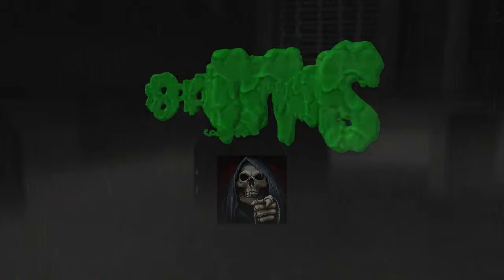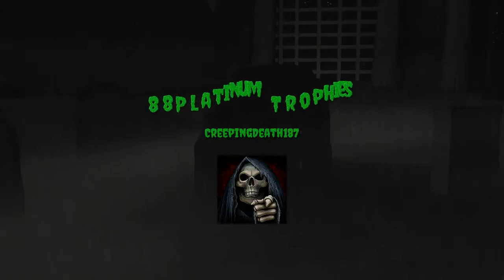The Division 2 -- Undressed To Kill Trophy/Achievement --